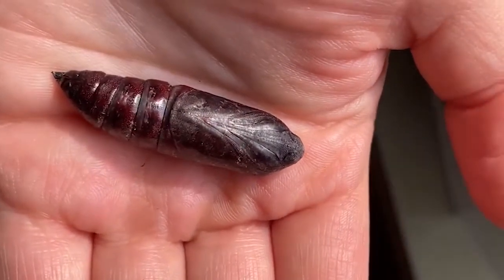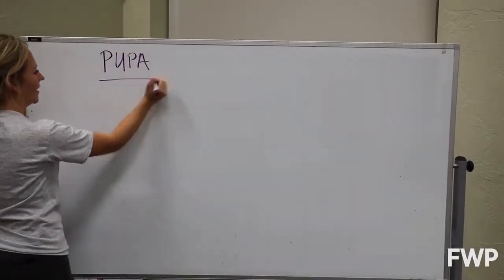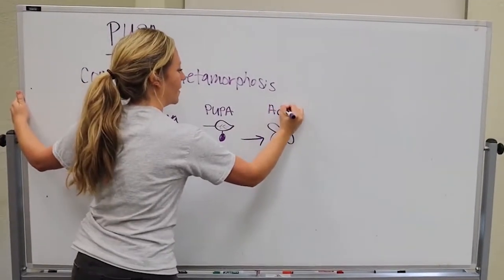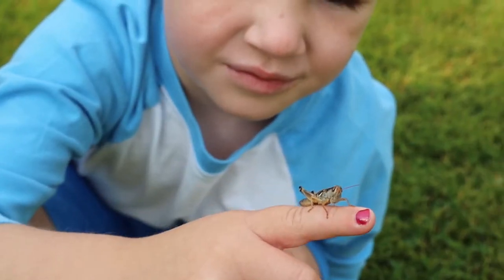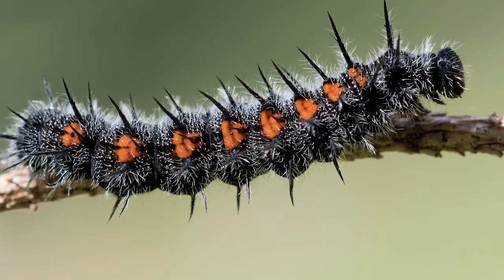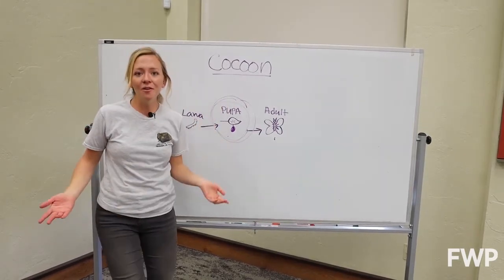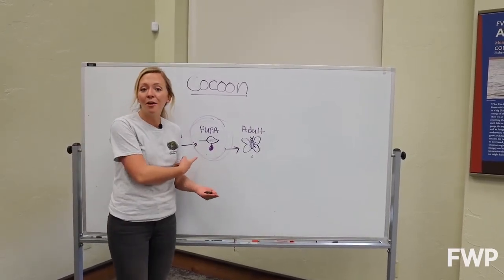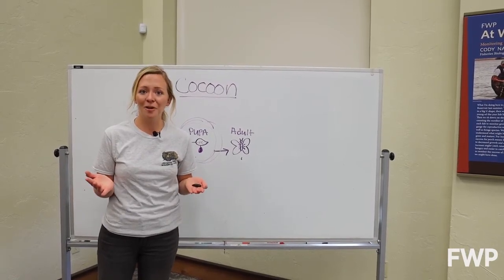Pupa, chrysalis, or cocoon? | Montana WILD | Wildlife Education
What is the difference between a pupa, a chrysalis and a cocoon? Find out on today's Wildlife Wednesday!